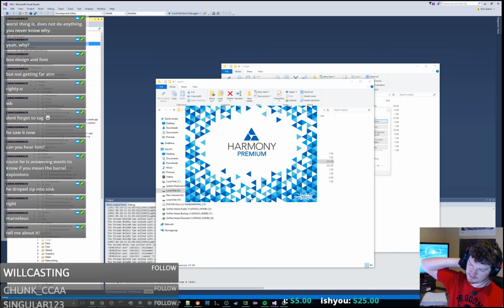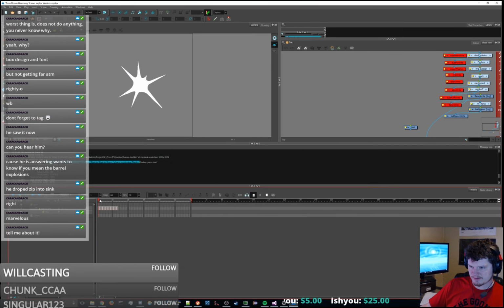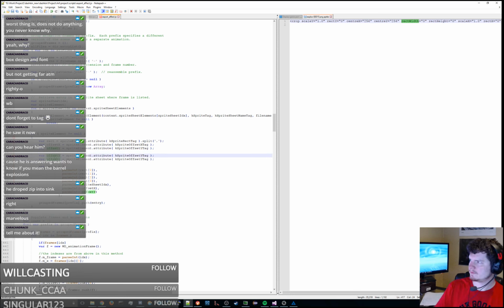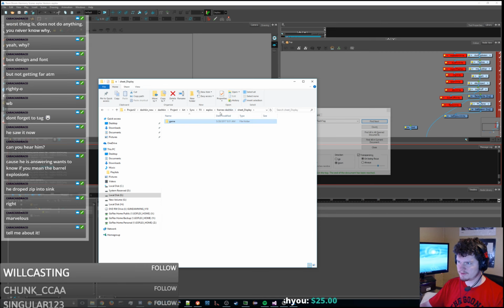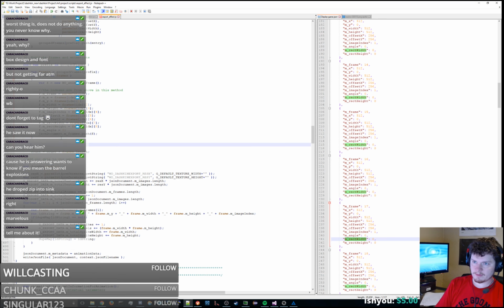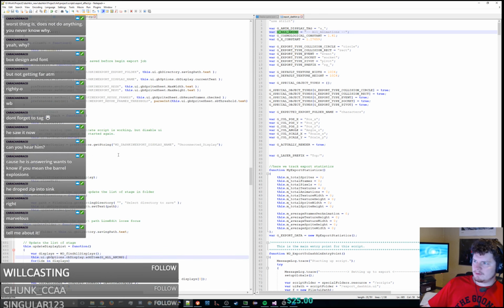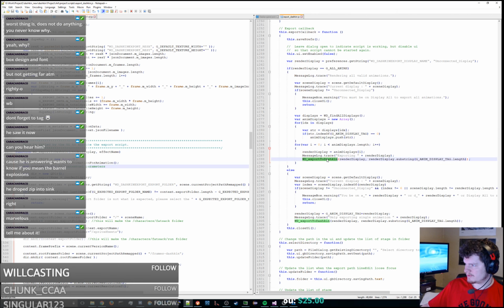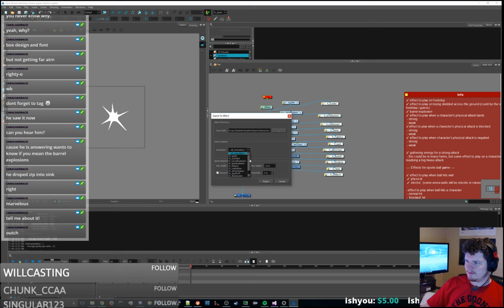ambientenergy101 devs Dashkin 201